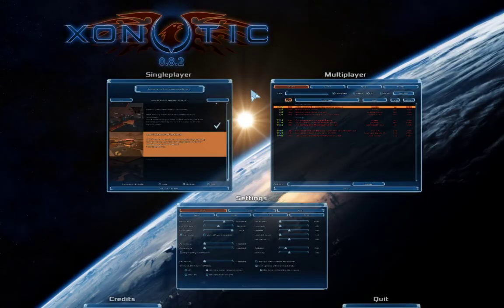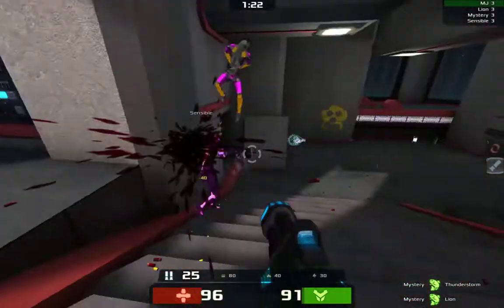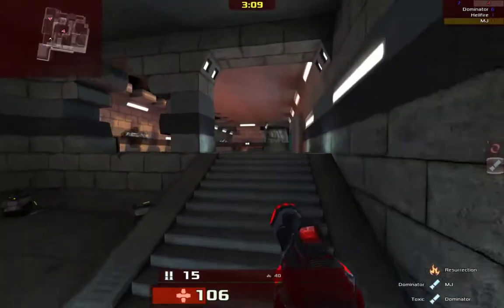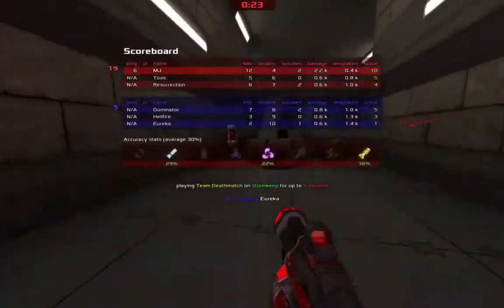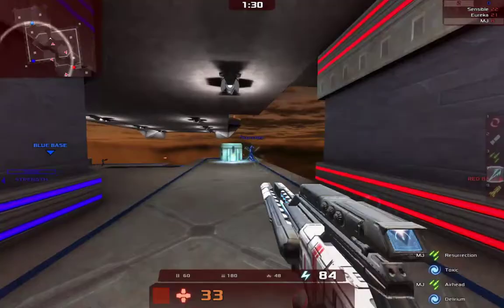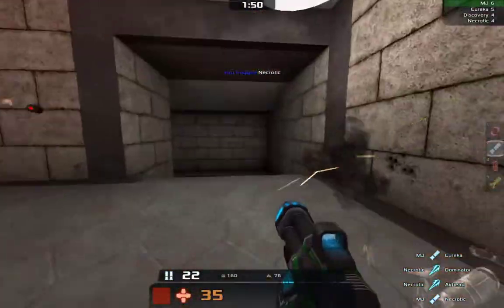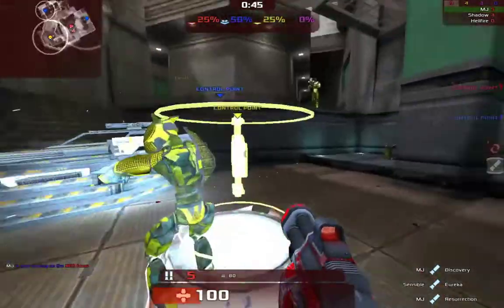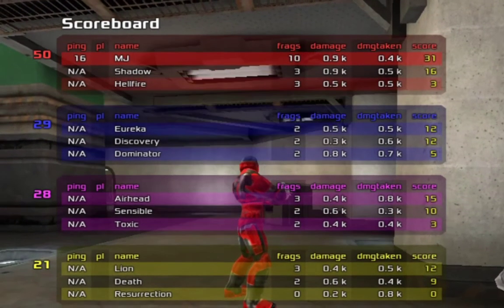This Awesome Playthrough of The Xonotic Campaign Will Leave You In Splits!!!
In this Playthrough video we play the Xonotic Campaign by Mirio where we Destroy,Capture and Win Or Explode... Xonotic is an addictive, arena-style first person shooter with crisp movement and a wide array of weapons. It combines intuitive mechanics with in-your-face action to elevate your heart rate. Xonotic is and will always be free-to-play. It is available under the copyleft-style GPLv3+ license.

~■Features■~
🔫-Distinctive Weapons:
Xonotic has 9 core weapons and 16 full weapons in its armory. Each has a primary fire and a UT-like secondary fire. They are each useful in particular situations, so weapon choice is critical. Frag away!

🕹️-Game Modes Galore:
Through the support of our diverse community Xonotic has a huge variety of game modes for you to play. There's the normal game modes you'd expect from an arena shooter like Deathmatch (FFA), Capture The Flag, and Clan Arena, plus more whacky modes like Nexball and Freeze Tag. Multiplayer Race is also supported!

🗺️-New and Classic Maps:
Xonotic ships ready to play with 25 official maps, with dozens of community-made ones just a click away. Classic Nexuiz maps are also supported, including those converted from Quake 3!
Those interested in making maps of their own can use our map editor, which also ships with the game.

📈-Integrated Player Statistics:
Track your progress with XonStat, the integrated player statistics application. See vital stats like your kill:death ratio, weapon damage and accuracy, and recent games. Tracking is completely opt-in, and no login is required!

⚙️-Customizable Heads-Up Display:
Tailor the information on your screen to what you’re used to with our easy to use HUD editor. Stick with the defaults, add all the whiz-bang widgets, or go minimalist – it is completely up to you!

🎮-Casual and Competitive:
Xonotic is easy to learn but hard to master! We strive to provide thrilling action for the casual player but also e-sport opportunities for those interested in friendly competition. Features such as simple items, fully customizable configs and servers, a functioning anticheat system, spectator mode, and the opportunity to watch and record games make Xonotic appealing to competitive players.

💵-Monero:
8AtGKg6UBYPEscdNTgdiQNfdqKb2QFTiyBQUmnRdarPj86VanQfb3aY6TAnzWxPDrpj19nnhr6SAzHe6yFSzYkUJQrYgX8Q
🤑-Liberapay:

~■Free Software That I Use■~
🐧-GNU/Linux Distro For My Operating System:

~■Credits■~
🎶-Some SFX were provided by these awesome people: